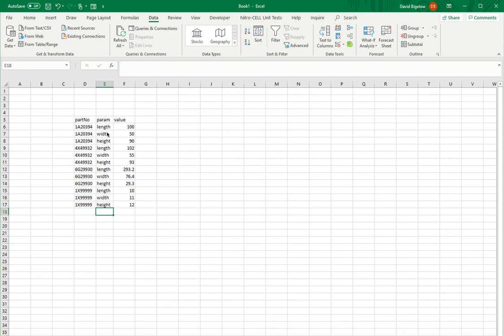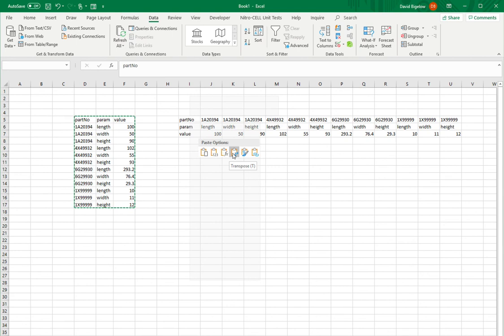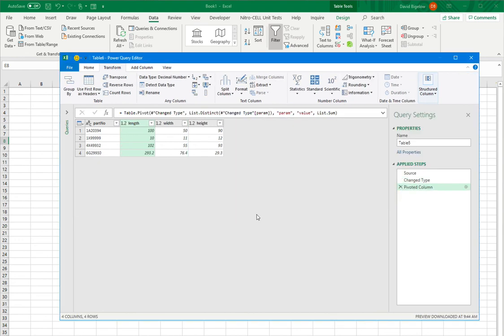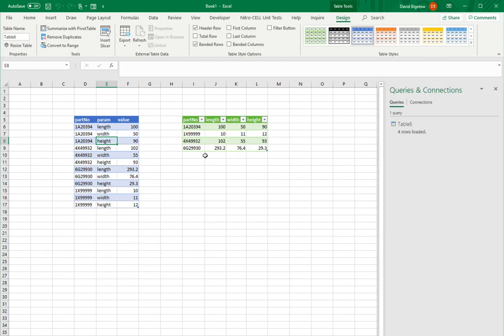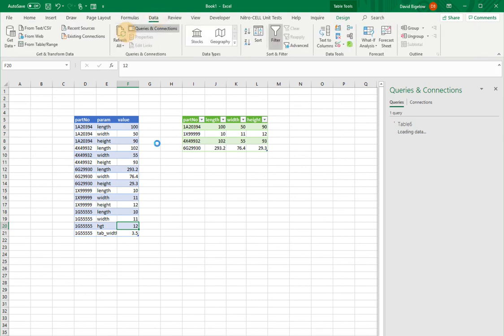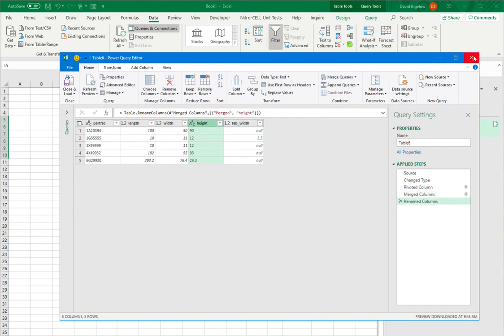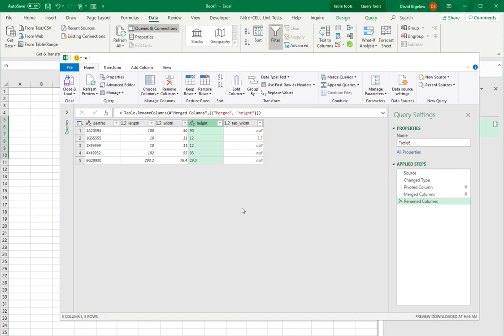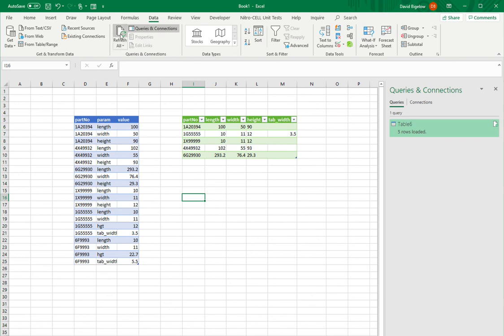Pivoting Table Data in Power Query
A quick example of how to Pivot Excel Table Data from a Column/Attribute Table to a Row Based Table using Power Query.